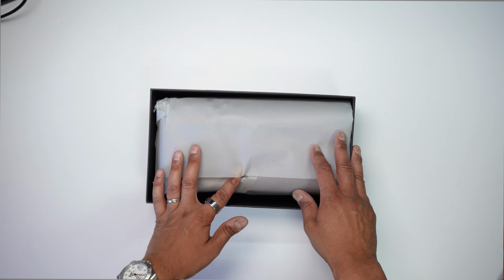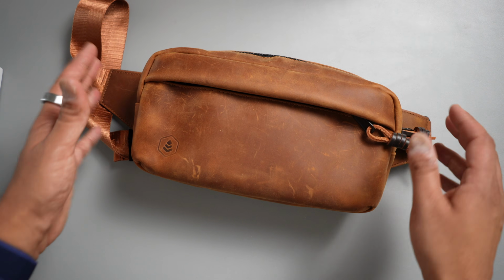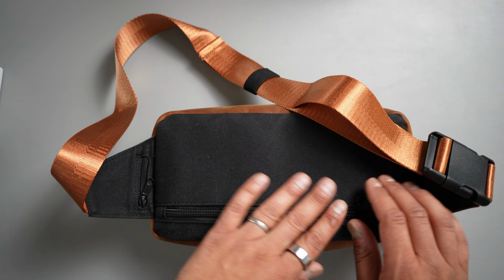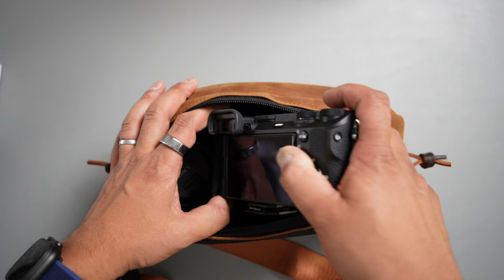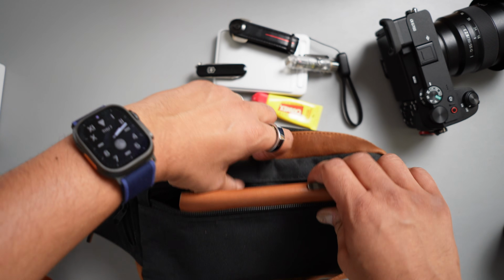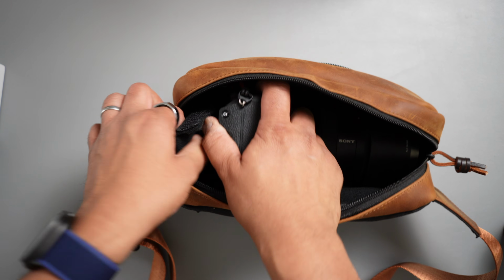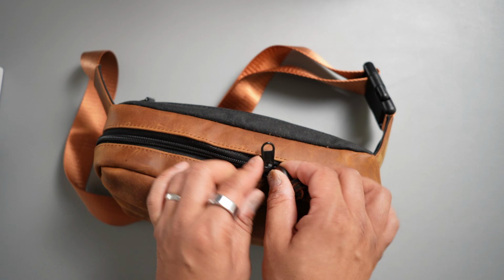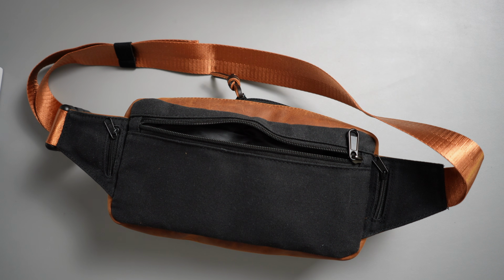Watch this before buying a camera sling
Camera bags are so boring with limited to no style, this one is different

Products shown in this video:

Evergreen Cases Legacy Camera Sling

My Filing Gear🎥
Main Camera
Main Lens
Overhead Camera
Overhead Lens
Side Camera